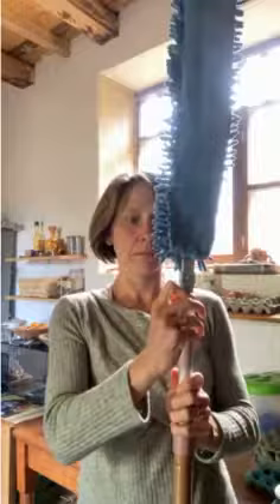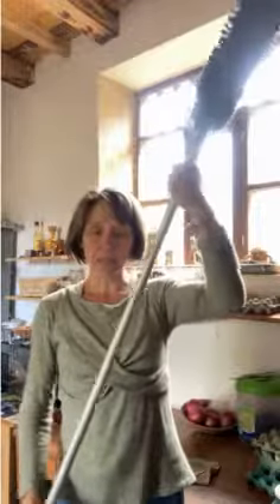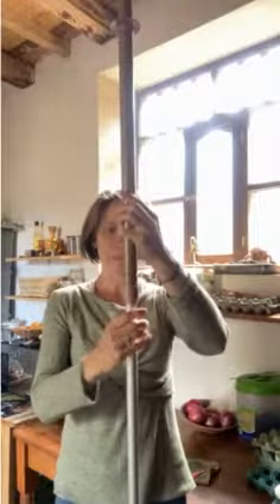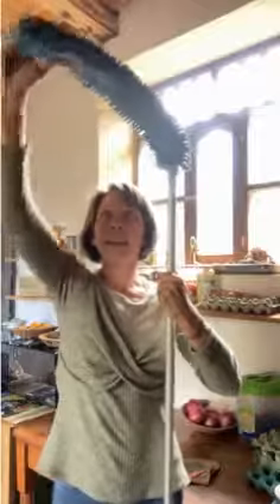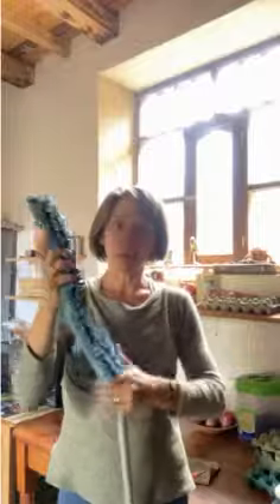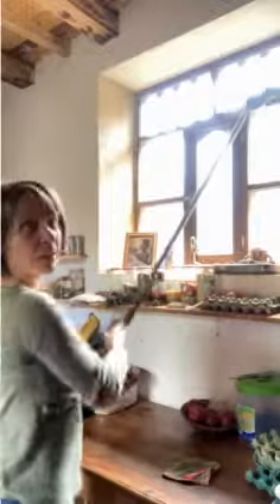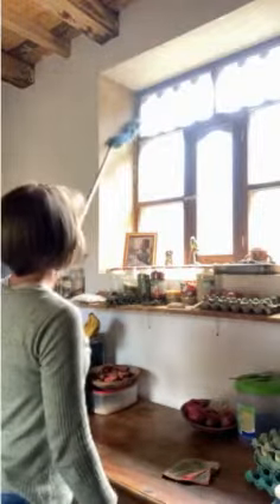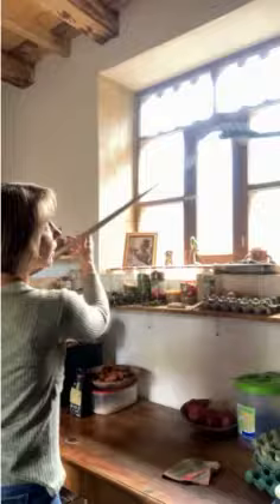EnviroWand on Telescopic Mop Handle